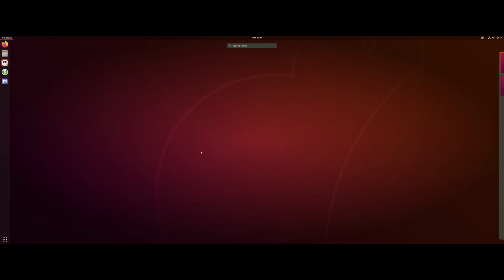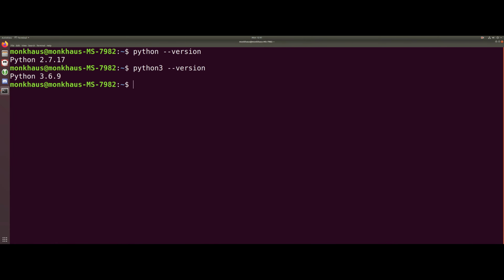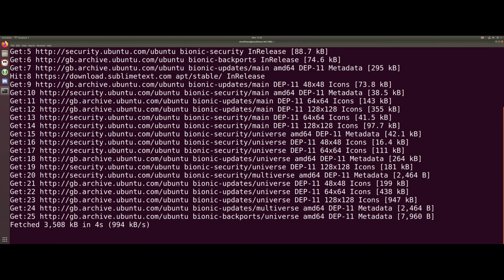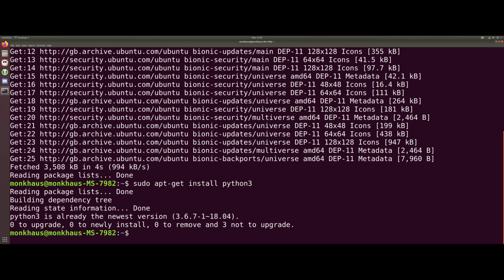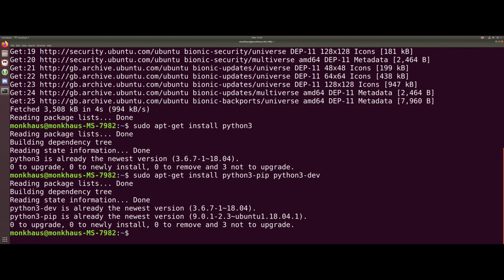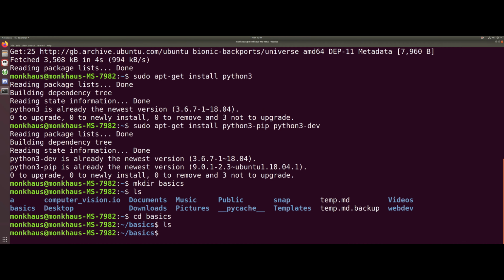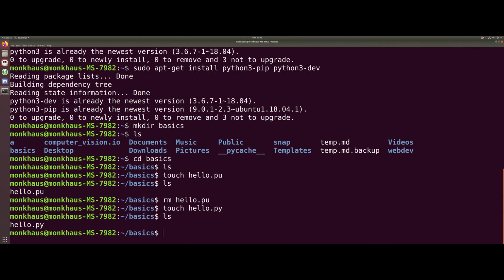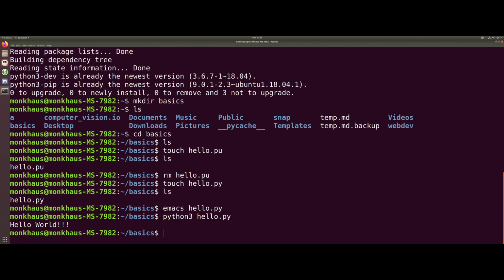PYTHON TUTORIAL | PYTHON BASICS ON UBUNTU LINUX | How to get started with Python on Ubuntu?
In this video, we do the classic "Hello World" Program, the most basic python program known.

Hey everyone, I'm creating a Python basics series.

This Python basics tutorial series is on Ubuntu Linux. Why aren't you using Linux already? Leave a comment of course.